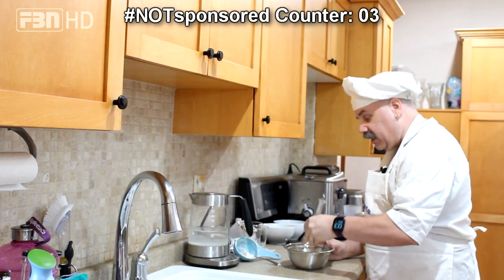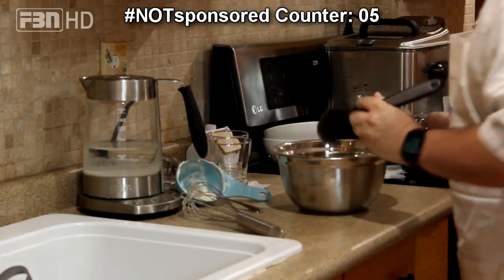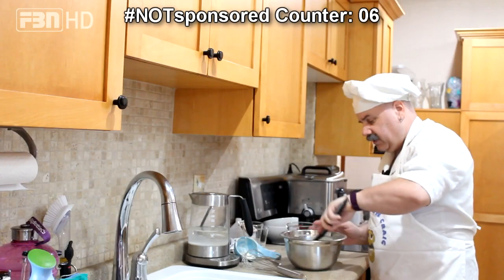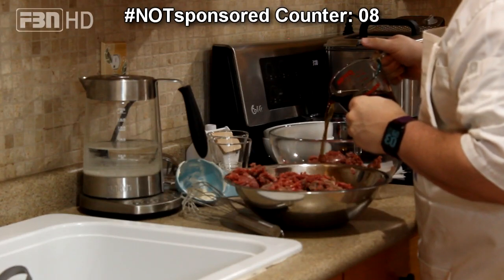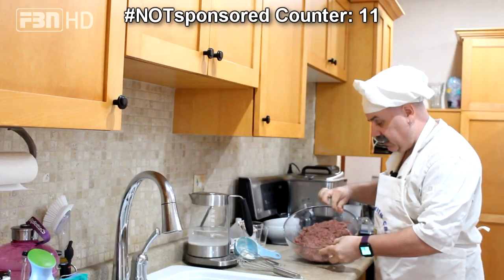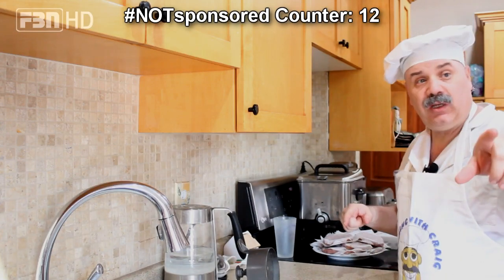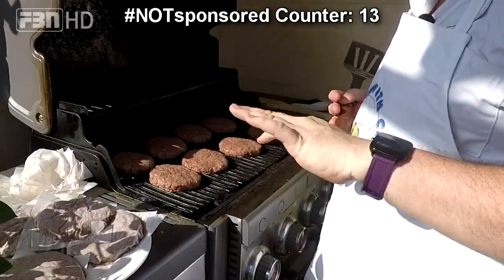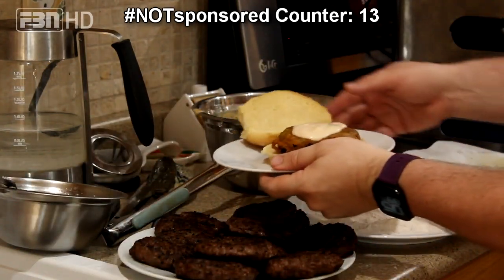Cooking with Craig #12 - Deep Fried Cola Burger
This is a Chef Craig original! Using a certain brand of cola, make a deep fried burger, with cola in the meat, the batter and the aioli. You need to try this!